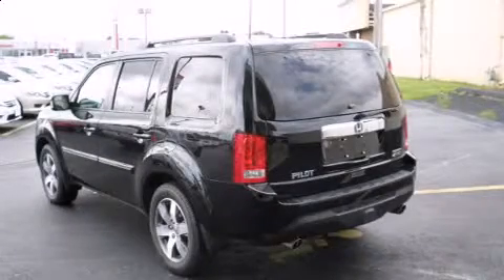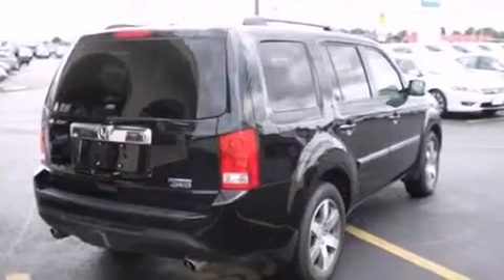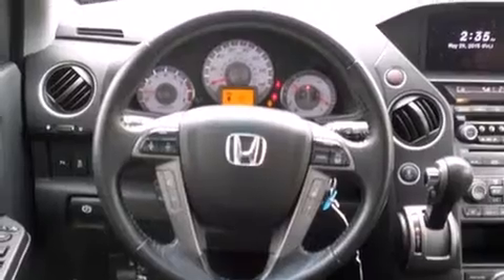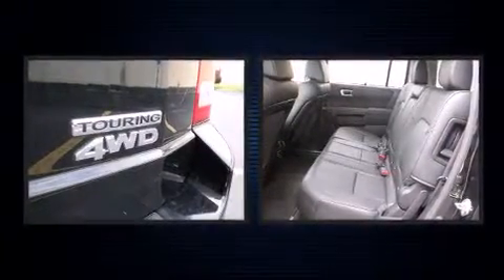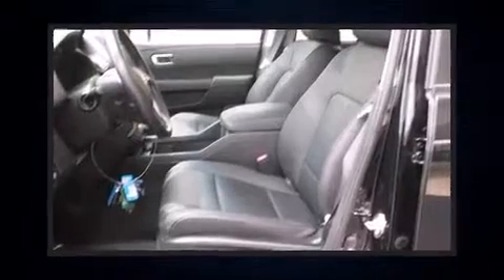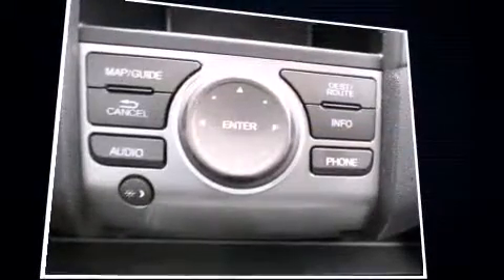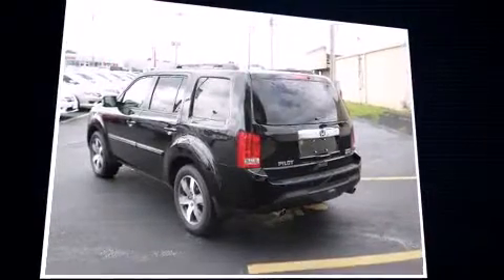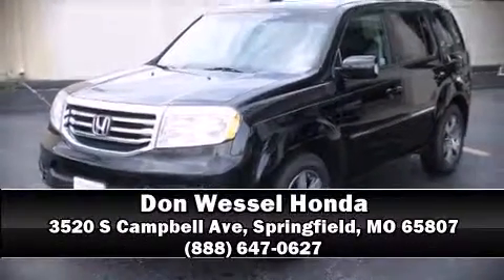2014 Honda Pilot Touring in Springfield, MO 65807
Load your family into the 2014 Honda Pilot. With just over 30,000 miles on the odometer, this 4 door sport utility vehicle prioritizes comfort, safety and convenience. A 3.5 liter V-6 engine pairs with a sophisticated 5 speed automatic transmission, providing a smooth and predictable driving experience. Four wheel drive allows you to go places you've only imagined. It includes power seats, a rear window wiper, a trip computer, a power rear cargo door, skid plates, an overhead console, a trailer hitch, and 1-touch window functionality. Features such as automatic climate control and leather upholstery prove that economical transportation does not need to be sparsely equipped. Back seat passengers will appreciate the rear audio controls, allowing them to make easy adjustments to the stereo system. For drivers who enjoy the natural environment, a power moon roof allows an infusion of fresh air. Premium sound drives 10 speakers, providing you and your passengers a sensational audio experience. Rear LCD monitors provide entertainment that your passengers will appreciate no matter how far the drive. Honda also prioritized safety and security with features such as: dual front impact airbags with occupant sensing airbag, head curtain airbags, traction control, brake assist, anti-whiplash front head restraints, a panic alarm, and 4 wheel disc brakes with ABS. For added security, dynamic Stability Control supplements the drivetrain. This vehicle has achieved Certified Pre-Owned status, by passing Honda's comprehensive certification process, including an exhaustive 150-point inspection! We pride ourselves in consistently exceeding our customer's expectations. Please don't hesitate to give us a call.